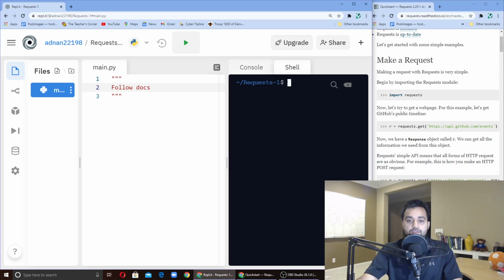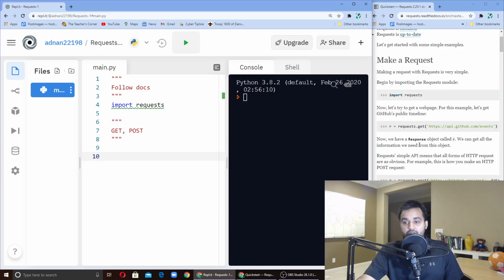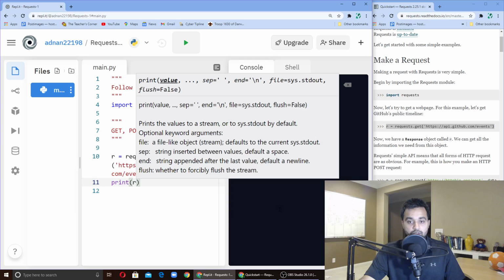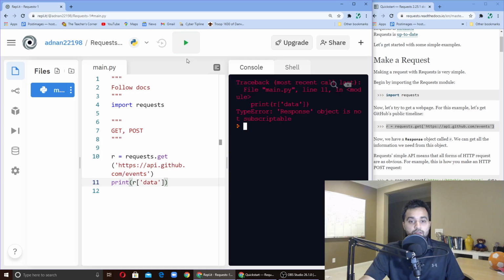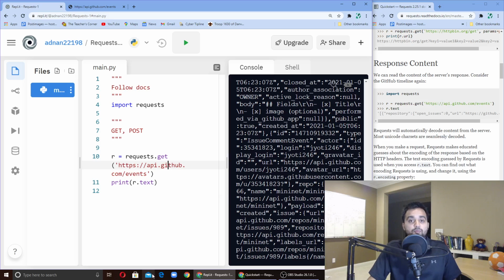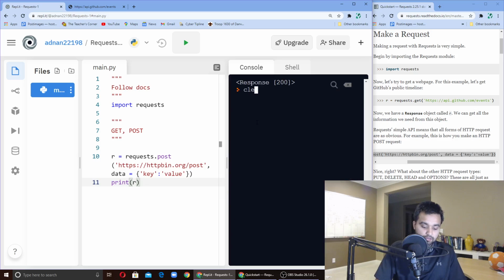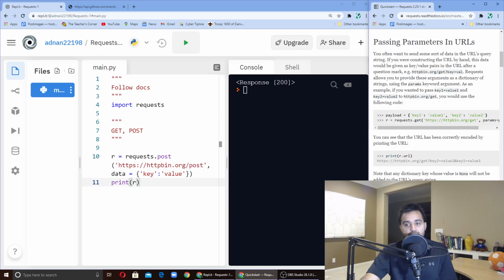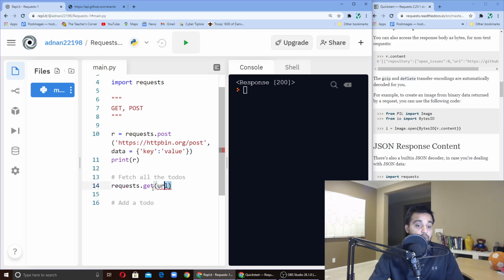Python Tutorial For Beginners: Requests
In this video we will learn about Requests in Python